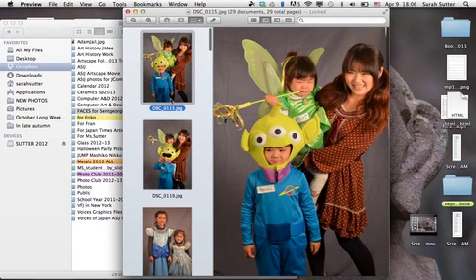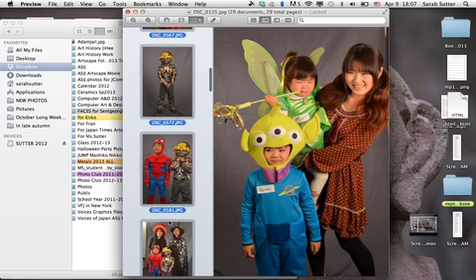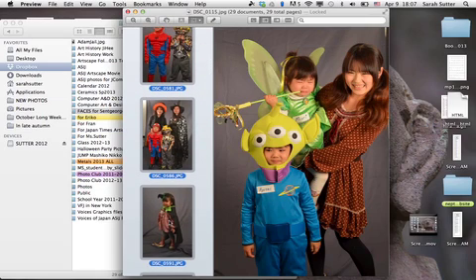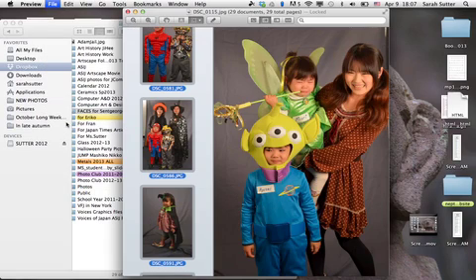Printing multiple jpg files on one page mac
How to open many jpg files in preview, select all, print, edit layout to print multiple images per page (2, 4, 6, 9, 16) and/or save to PDF.